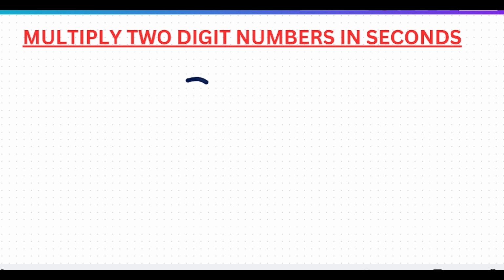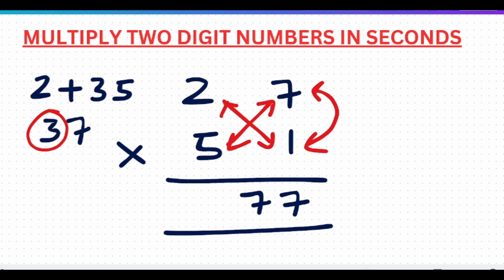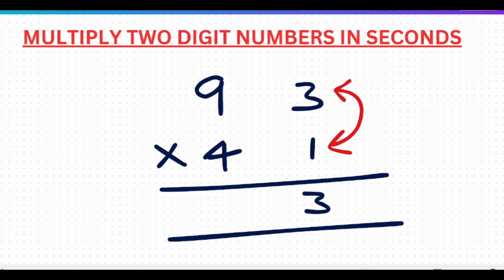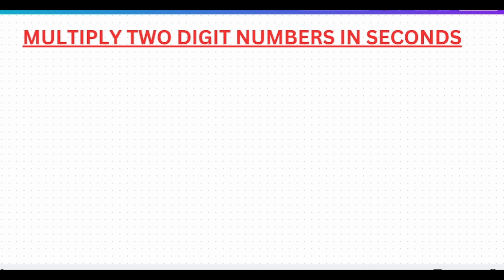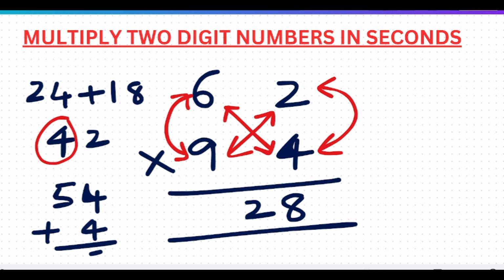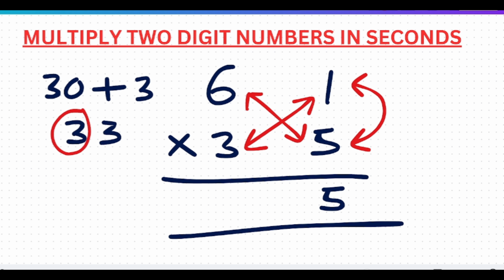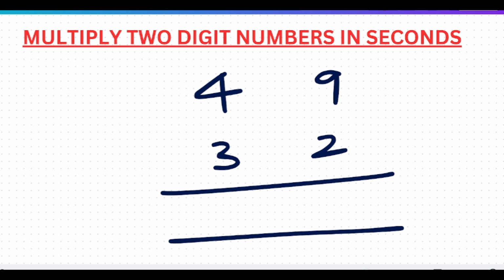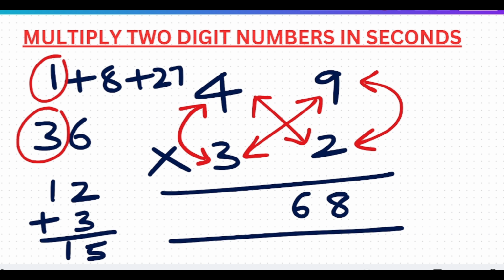Insane Math Trick 🤯 Multiply Any Two-Digit Number in Seconds!🔥mentalmath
🔥 Multiply 2-Digit Numbers in SECONDS! 🤯 This mind-blowing math trick will help you solve multiplication problems faster than a calculator! Whether you're a student, a math lover, or just want to impress your friends, this shortcut will make you feel like a human calculator! 🧠⚡

🔹 What You'll Learn:
✅ A super-fast way to multiply 2-digit numbers
✅ Mental math tricks that make calculations effortless
✅ A secret technique most people don’t know!